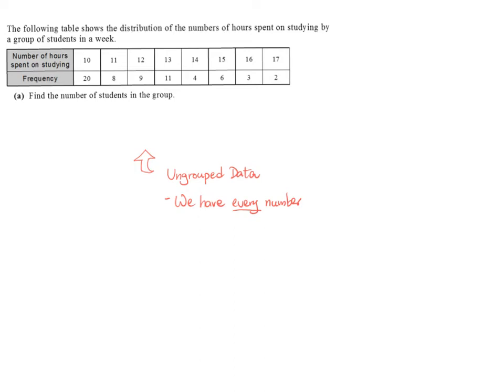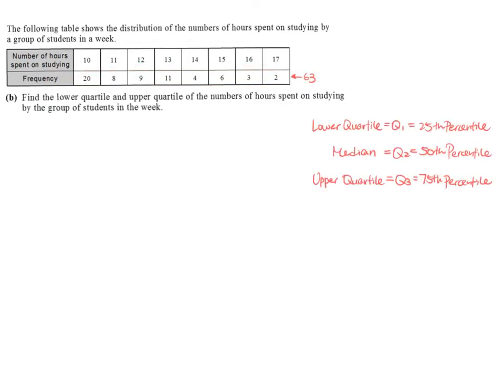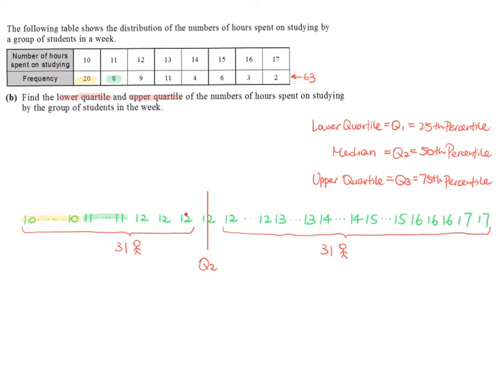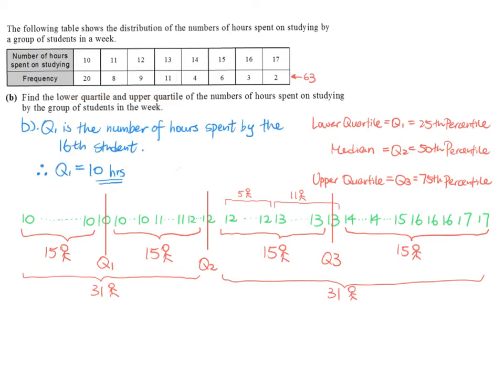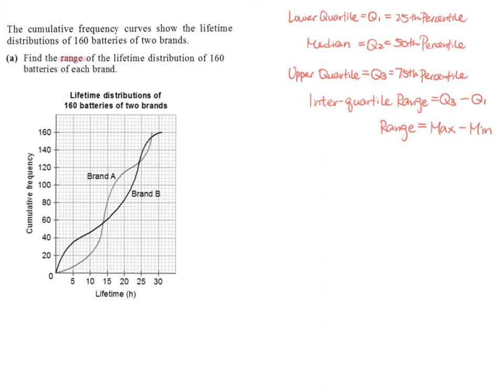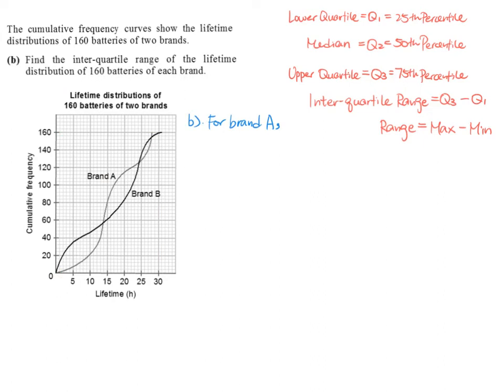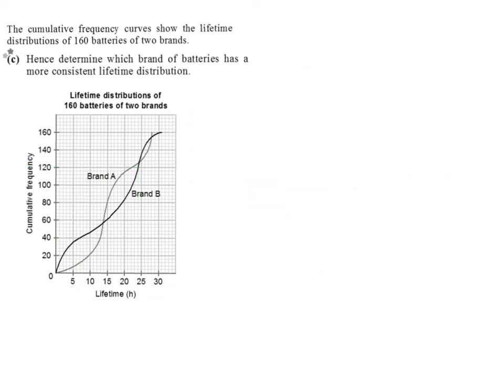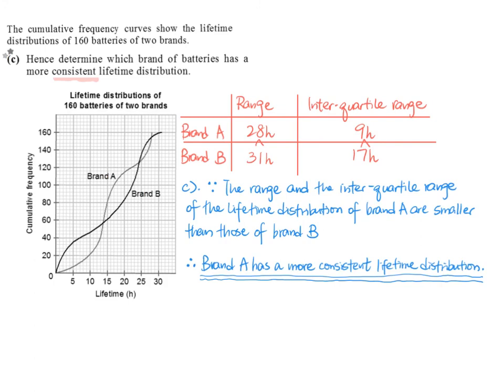S5 Measures of Dispersion 01- Range and Inter-quartile Range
1 Example on Ungrouped Data and 1 on Grouped Data
- Inter-quartile Range
- Range

The last part tells the meaning of greater Inter-quartile Range and Range.